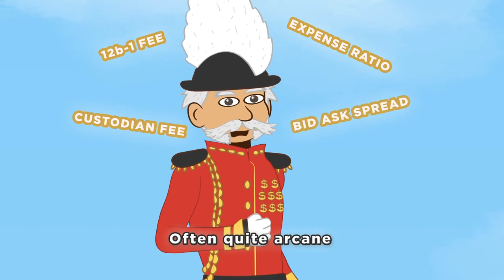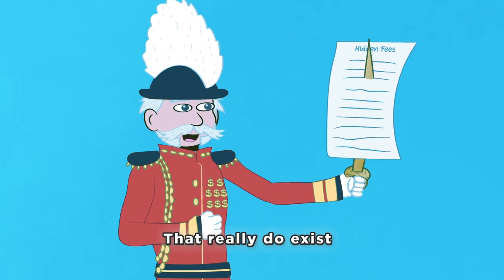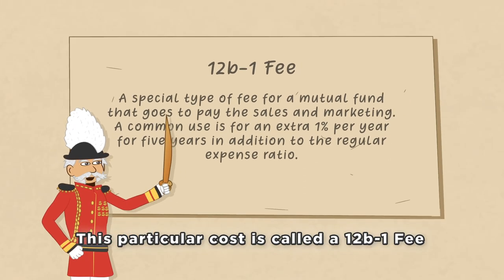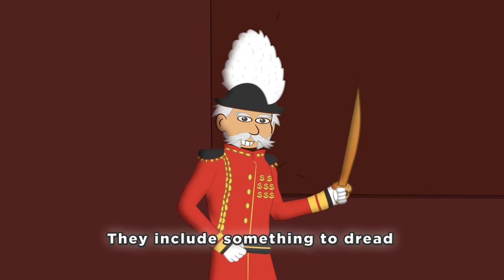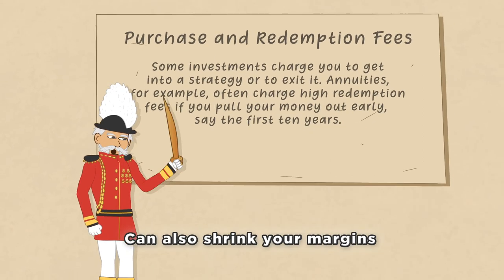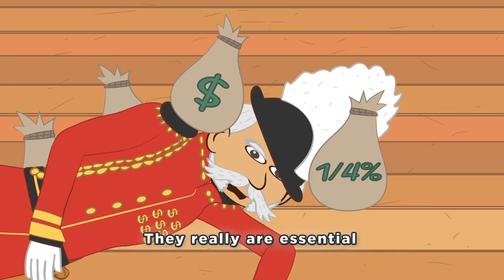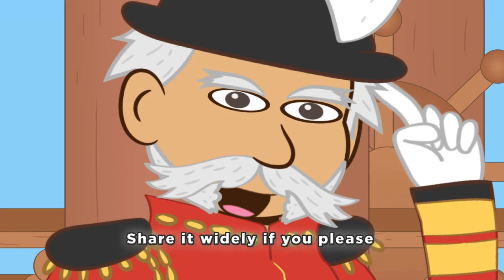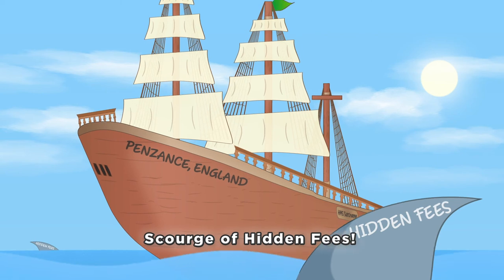The Scourge of Hidden Fees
Many investments include hidden fees that financial firms often hope you ignore since they don't want you to understand how you end up with less money.